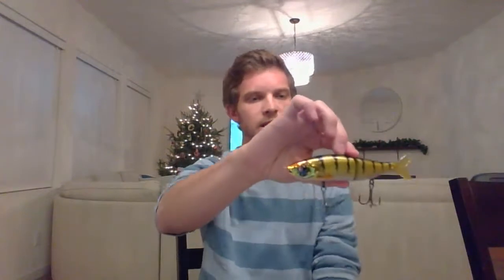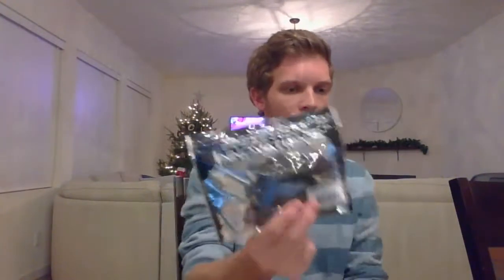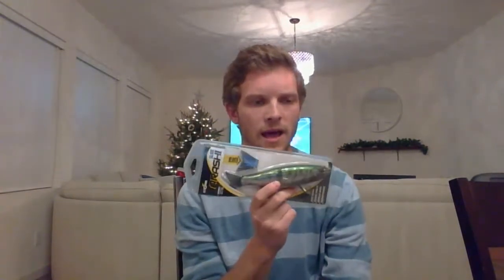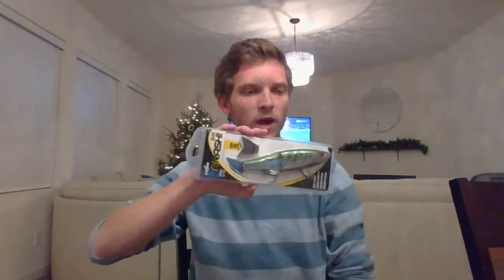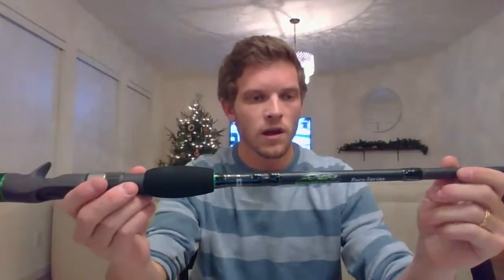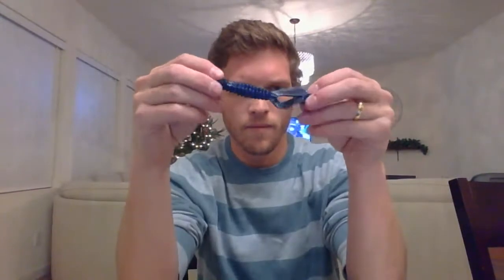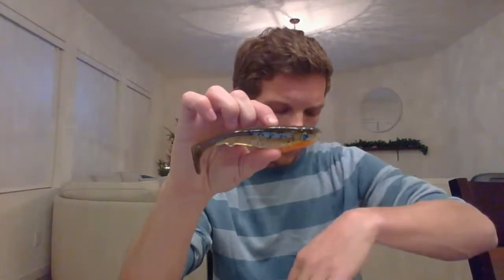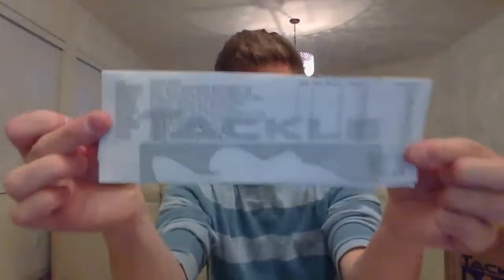Tackle Warehouse Unboxing - Black Friday 2019 - Live Video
The annual Tackle Warehouse Black Friday Sale is one of the best out there for bass fishing: 20% off almost everything store wide, and free ground shipping for all orders over $50.

Join me in this Tackle Warehouse unboxing of 2 packages of baits I bought from the recent Black Friday/Cyber Monday sale, plus 2 packages of baits I had bought for fall fishing right around the time I broke my back a couple months ago.

This was my first live video/live unboxing. Please give this video a thumbs up, subscribe to the channel, and leave a comment down below about which of these baits you've had a lot of success with or are excited to try yourself! Also, please feel free to give me some feedback on the live video. They'll get much better moving forward.

If you plan on doing some tackle shopping, I suggest you first check out to save some money. Two of the lures from this video you can find at discounttackle.com for 20% any day of the year are the Storm Arashi Glide and the River2Sea S-Waver 168